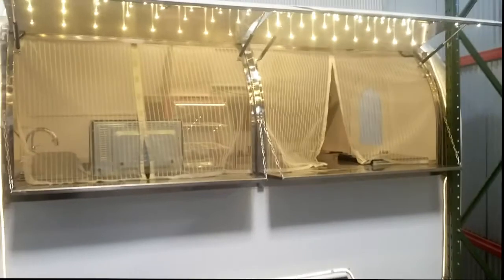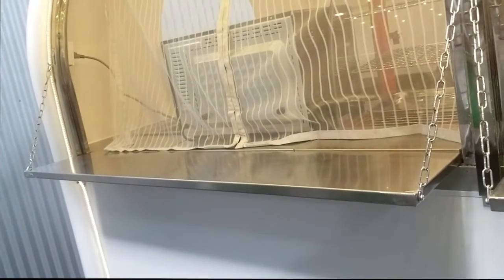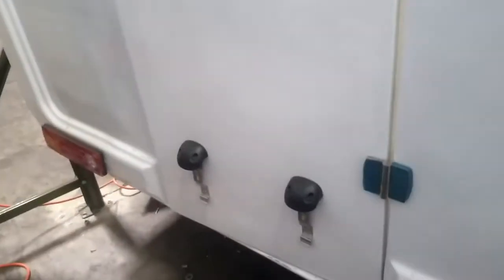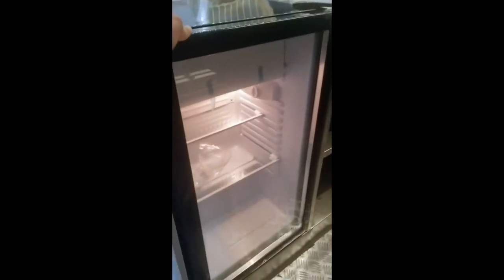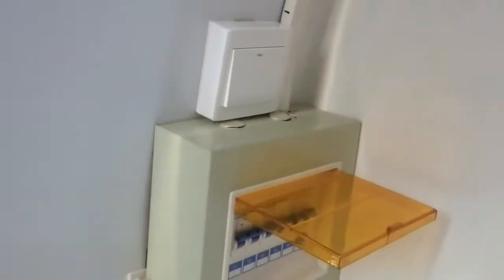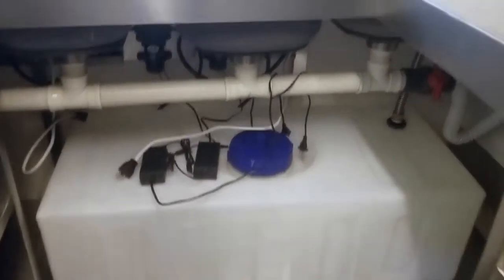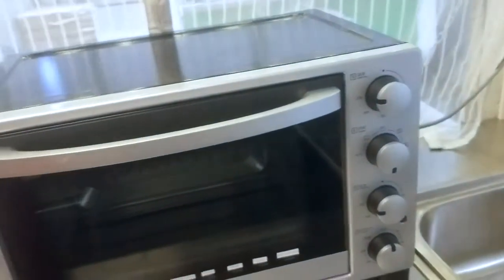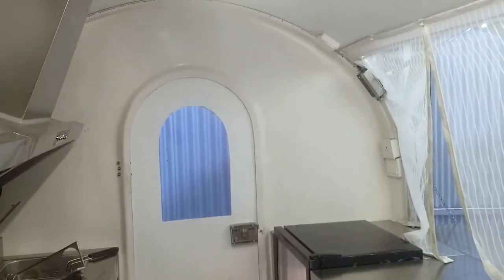9 8 ft Rounder Walkthrough from Arete Food Trailers - Food Cart - Custom Built Vending Trailers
Currently for sale 5/11/2020  will sell quick!
to get your custom vending trailer done today!